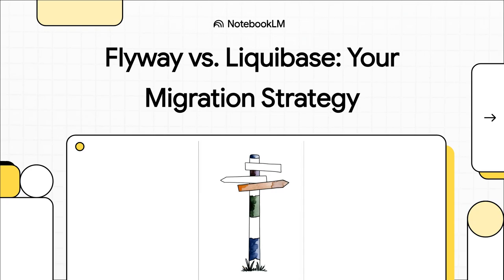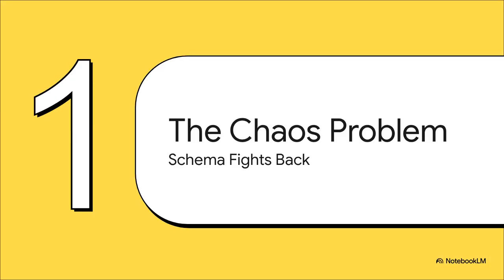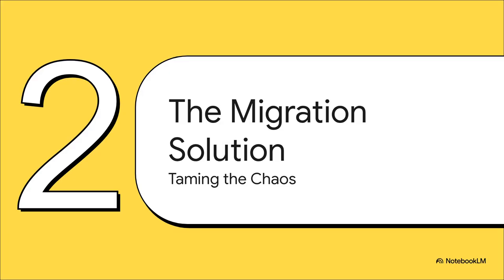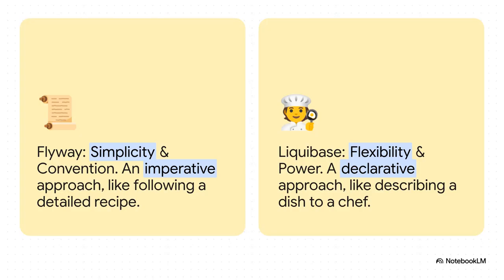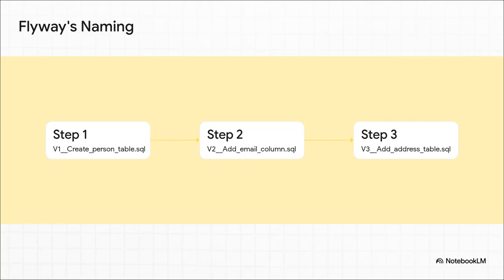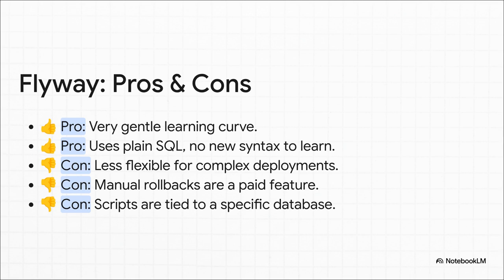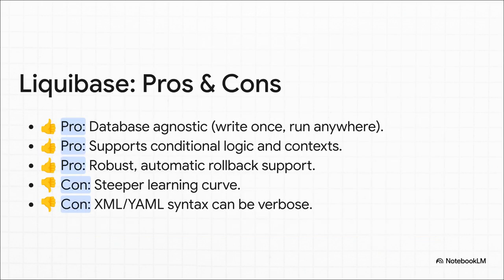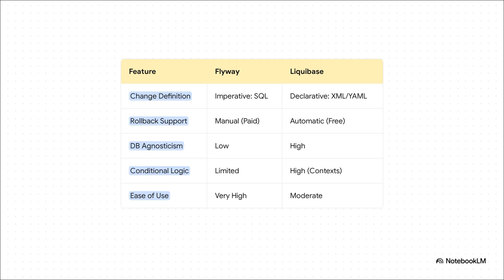Flyway vs Liquibase, which one is better ?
🔥 Flyway vs Liquibase: The Ultimate Database Migration Showdown

Struggling with database schema management as your project grows? This video breaks down the two heavyweight database migration tools in the Java world - Flyway and Liquibase.

🎯 What you'll learn:
✅ Why automatic database updates are dangerous in production
✅ The fundamental differences between Flyway's simplicity and Liquibase's power
✅ Flyway's imperative approach: Plain SQL scripts with predictable ordering
✅ Liquibase's declarative approach: Abstract definitions with cross-database support
✅ Key trade-offs: Learning curve vs flexibility, manual vs automatic rollbacks
✅ How to choose the right tool for your specific project needs

🚀 Perfect for:
• Java developers managing database schemas
• DevOps engineers setting up CI/CD pipelines
• Teams deciding between migration tools
• Anyone dealing with database versioning challenges

⚡ Quick Summary:
Choose Flyway for speed, simplicity, and direct SQL control
Choose Liquibase for enterprise complexity, multi-database support, and advanced features

💭 Key Question: Are you solving today's problem or preparing for tomorrow's complexity?